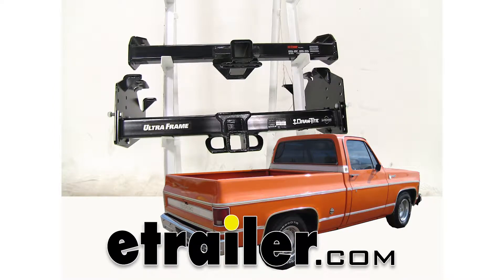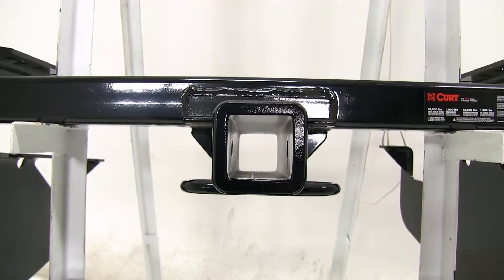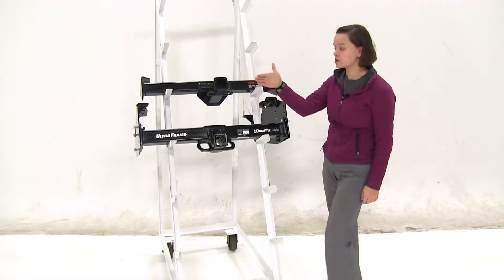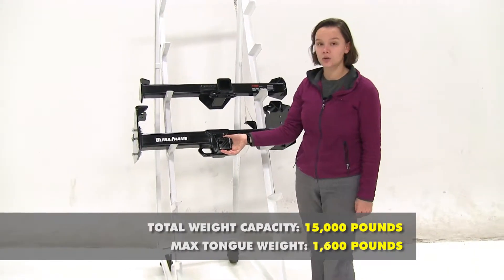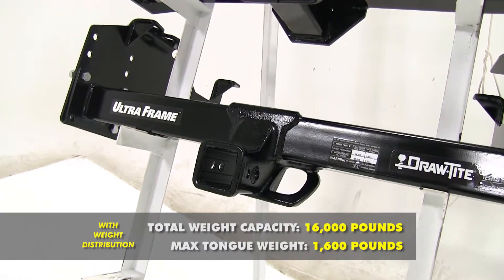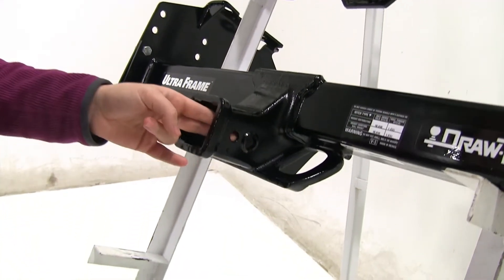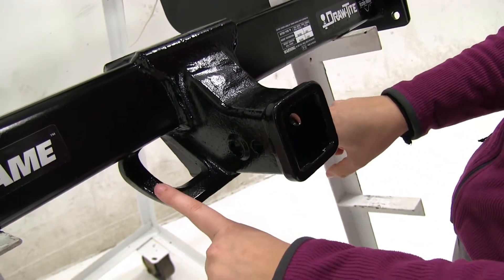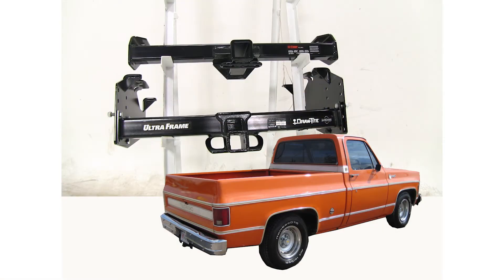etrailer | Best 1963 Chevrolet Ck Series Pickup Trailer Hitch Options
Speaker 1:          Today we'll be taking a look at the best hitch options for your 1963 Chevrolet CK Series Pickup. Here we have our two hitches on the top is going to be our CURT Class 4, part number C14082, and then on the bottom we have our Draw-Tite Class 5. That part number's going to be 41947.These are both going to have 2 inch X 2 inch receiver tube openings. These are both going to have powder-coated finishes which will help to reduce rust and corrosion. As for installation, both the CURT and the Draw-Tite will require some drilling, but they're bolt on applications. This Draw-Tite's going to take a little more to put together just because our two side pieces that actually bolt on to our vehicle have to be bolted onto our hitch to start off.Now, although you do have to bolt this on to your actual hitch, we do have multiple different height settings so you can adjust this.

As for weight capacities, we're going to start here at our CURT. The tongue weight is going to be 1000 pounds with a max gross trailer weight rating of 10,000 pounds. And for our Draw-Tite, that's going to be 1600 pounds, with a max gross trailer weight rating of 15,000 pounds.Now, these are both weighted to be used with weight distribution. For our CURT, this is going bump up to 1200 pounds for tongue weight, and a max weight distribution towing weight of 12,000 pounds. And then for our Draw-Tite, we're going to have 1600 pounds for our max tongue weight, just like before.

But we're going to bump up our weight distribution gross trailer weight rating to 16,000 pounds.Both the CURT and the Draw-Tite are going to have this 5/8 pinhole. This will be used with any kind of anti-rattle bolt, pin and clip, or hitch lock. Those are sold separately on our website. But if we look down at the Draw-Tite, you'll see that 5/8 hole and you'll see a smaller hole up here. That is going to be used for your J-Pin stabilization pin, which is going to take shake and play out of your accessories.As for our safety chains, here on our CURT we're going to have that tube shape of the safety chain which will be great for those smaller chain links that you try and secure around.

As for our Draw-Tite, these are going to be more plated. They're also at an angle which gives easy access. Though they're thicker, so it's going to be harder to get those smaller chains around there. These are going to be great for those heavy duty chains.Now, between the two hitches, the CURT is going to win for clearance. With weight ratings and towing, the Draw-Tite is going to be the better choice.

And as for ease of installation, both are going to be about the same. And that's going to be our completed look at the best hitch options for your Chevrolet CK Series Pickup.